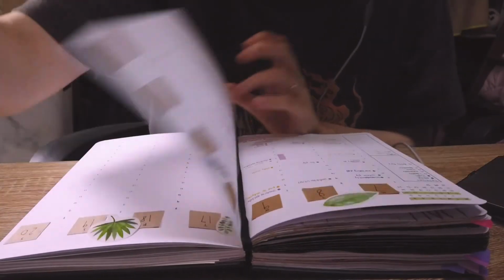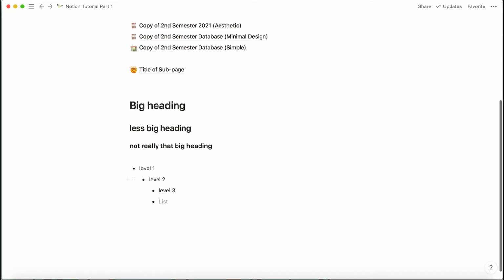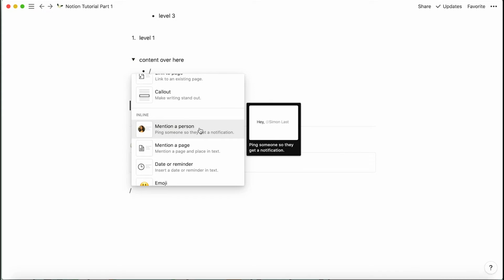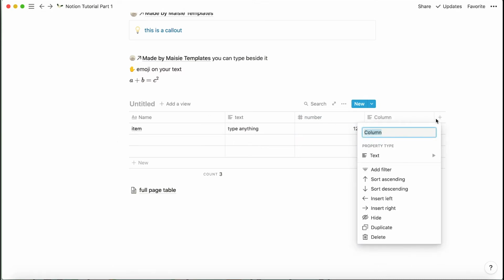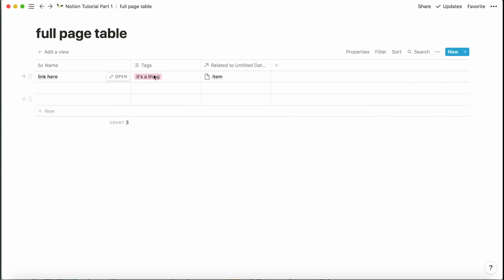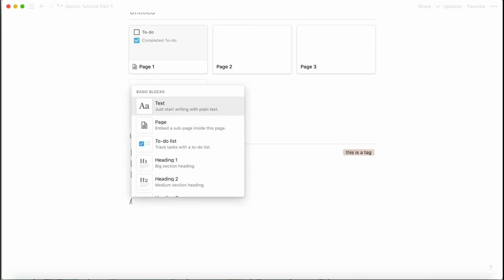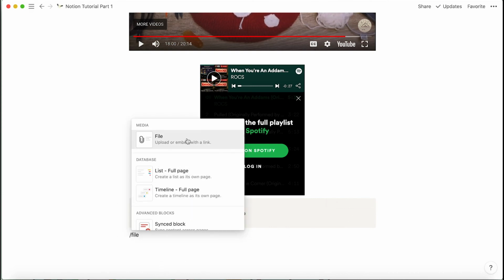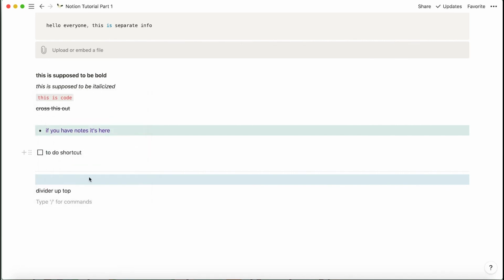Explaining the Command List (General overview and Basic features) | Notion Tutorials Part 1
People seem to be looking for a lot of Notion content lately. Some people I know also want to get into using it but they don't really know how. So I hope that my scatterbrained explanation of the features could help you get on your way. Also, tell me what kinds of things you want me to explain! (There's a weird sound at the end, that's a mic error and it happens sometimes. I just didn't get to remove it from the video. But I'm just gonna call it a special easter egg for those of you who watch until the end 😉)

Timestamps (based on what notion calls the command groups):
00:00 Intro
00:23 Customizing the title, icon & cover
03:00 Basic blocks
10:45 Inline commands & mentions
14:18 Table
23:08 Gallery
25:44 List
26:50 Calendar
27:26 Timeline
28:24 Linked databases
29:00 Media (photos, gifs, playlists)
33:30 Markdown (formatting while typing & shortcuts)
35:52 Using text colors & highlighting
36:54 Side bar (changing up the default font)

If you’re curious:
☾  I’m half-chinese, half-filipino
☾ 3rd year college right now
☾ I’m extra

Stuff I use to make these:
 Mic: Boya BY-MM1
 Video Editing: Premiere Pro